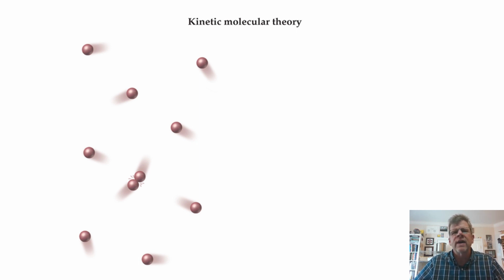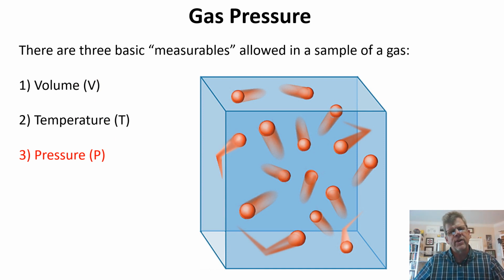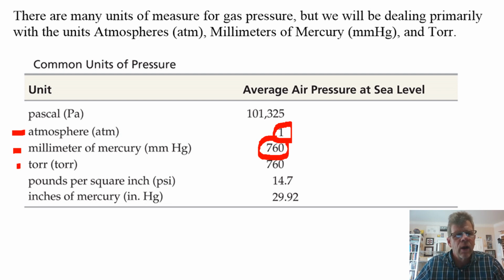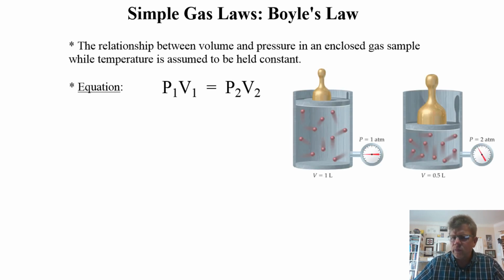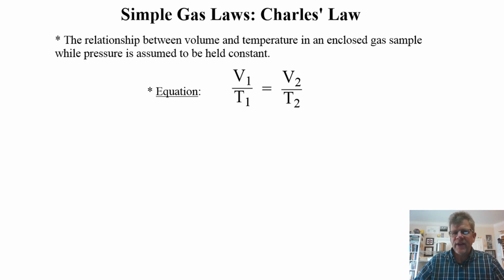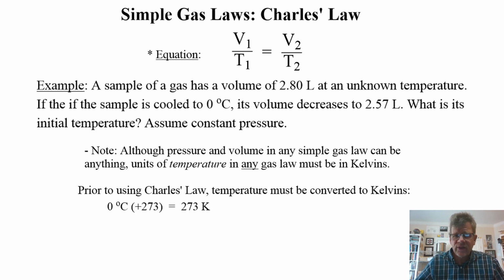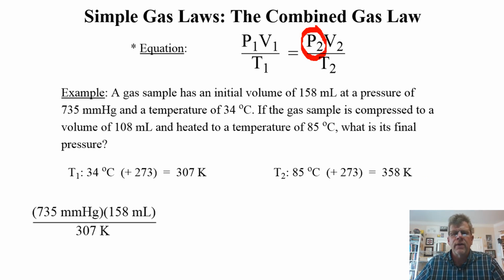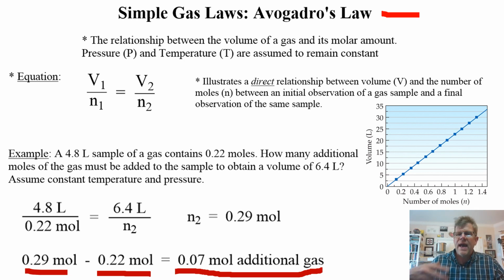General Chemistry Lecture 19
UNIT 11 (Gases):  Kinetic Molecular Theory Defined; The Gaseous State Defined; Gas Pressure Defined; Units of Gas Pressure; Simple Gas Laws Defined; Boyle's Law Defined; Boyle's Law Example Problem; Charles' Law Defined; Charles' Law Example Problem; Combined Gas Law Defined; Combined Gas Law Example Problem; Avogadro's Law Defined; Avogadro's Law Example Problem.